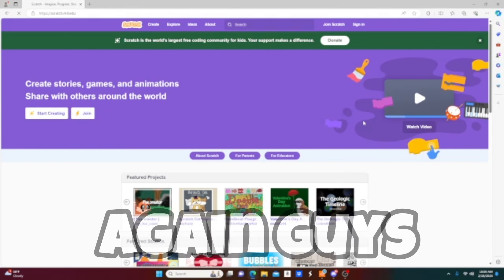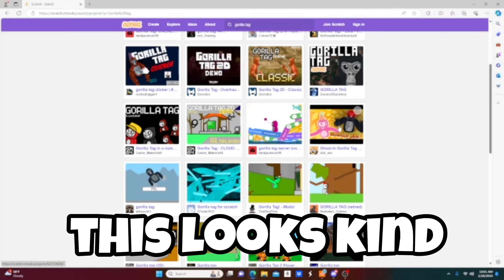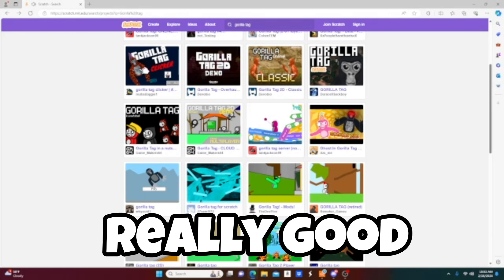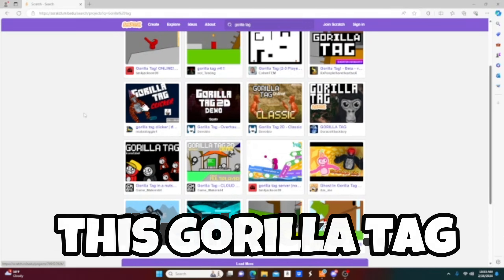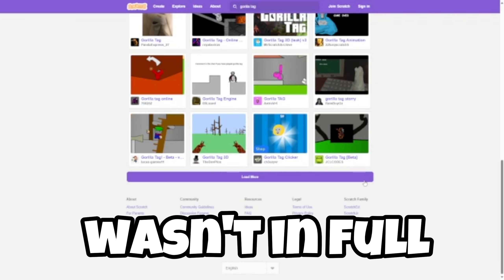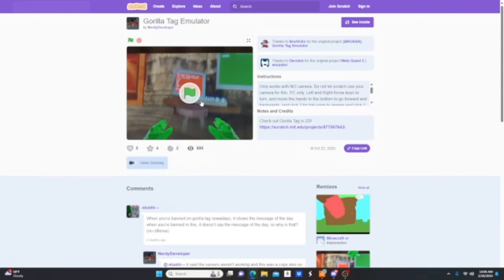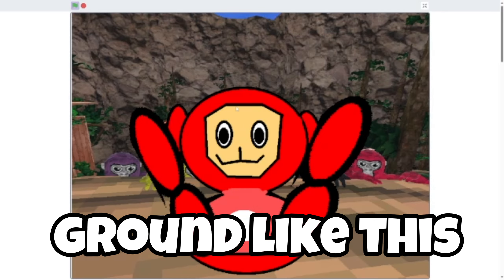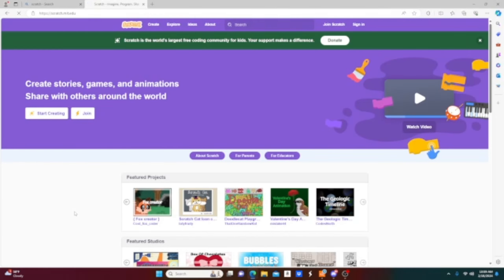I Played GORILLA TAG In SCRATCH... FOUR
[👋🏻] | hey guys! today, I will be playing gorilla tag in scratch... for the fourth time.
[🔥] | basically today I play scratch for the FOURTH time. hope you enjoy!

[👍] | Let's try to hit 20 likes on this video!

[AUDIO]
1. Spear Of Justice - Undertale OST / Toby Fox
2. Shop - Undertale OST/ Toby Fox